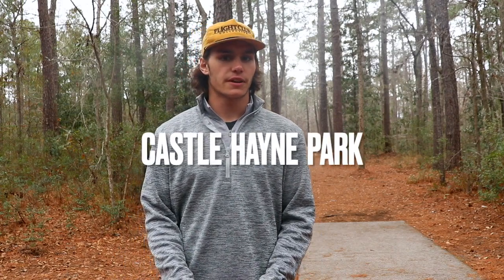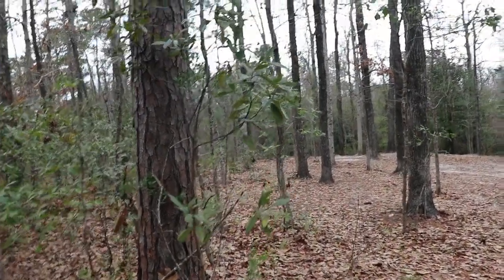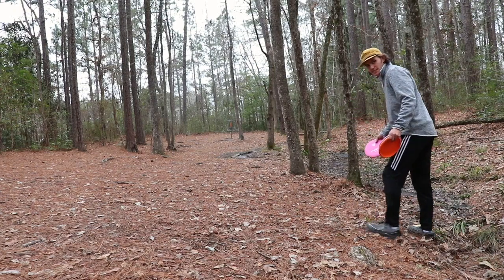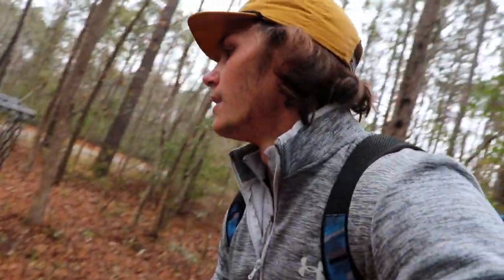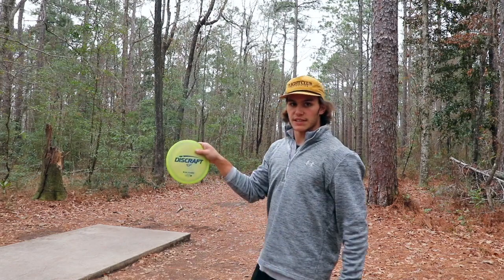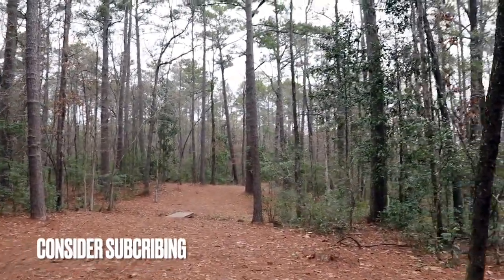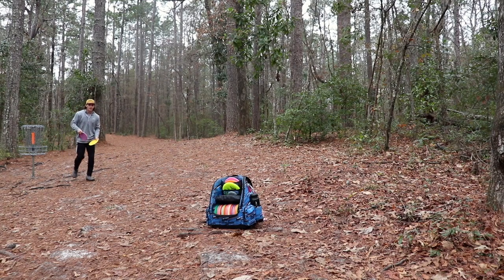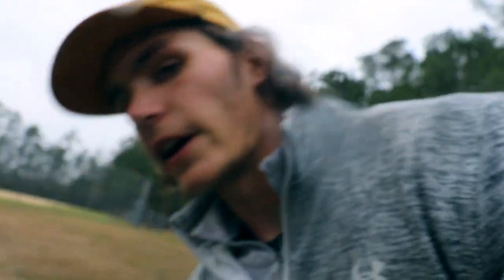Is it Castle Hayne Park or Castle Payne?? (Front 9)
Hello everyone!! I hope you enjoyed my first Disc Golf video, I had a ton of fun filming it.

Thank y'all!!